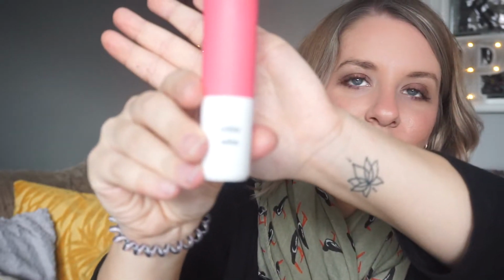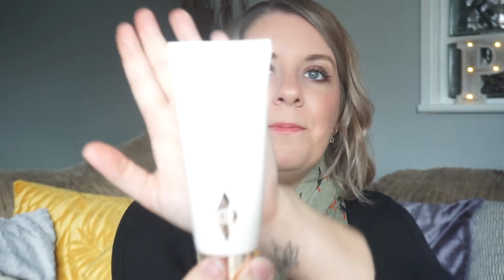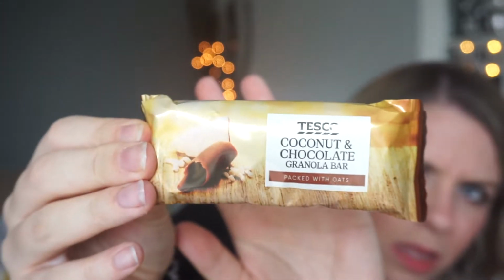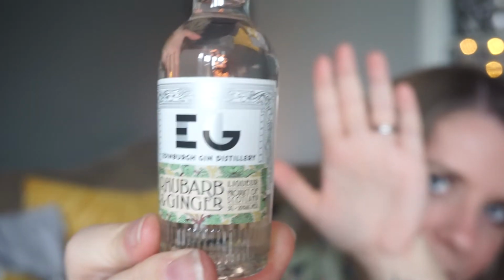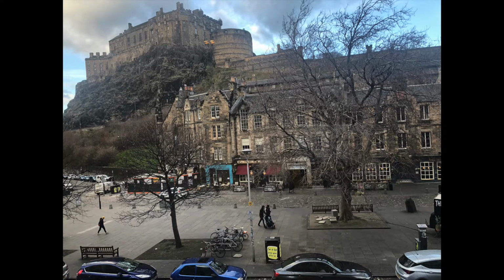January Favourites 2019 | Lifestyle | Paula Simmons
This week it's my monthly favourites from January 2019! Enjoy :-)

About me:
I'm a 30-something gal from Whitstable, Kent, UK. I've recently just got married and I'm self-employed, currently starting up a new Virtual Assistant business - more about that soon! I love coffee, cats, beach walks, food, working out and gin. I'm all about living a balanced life!